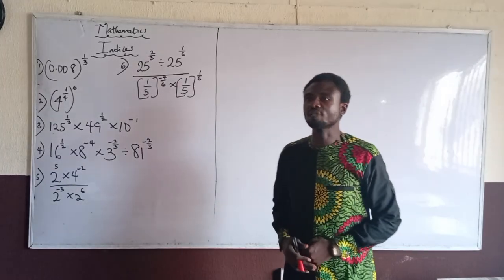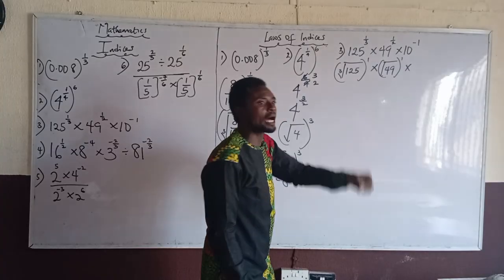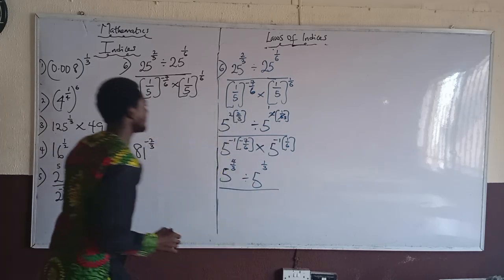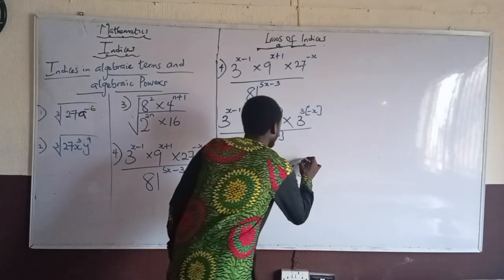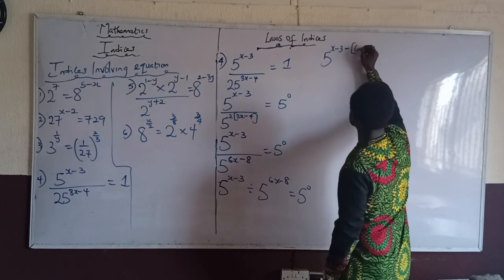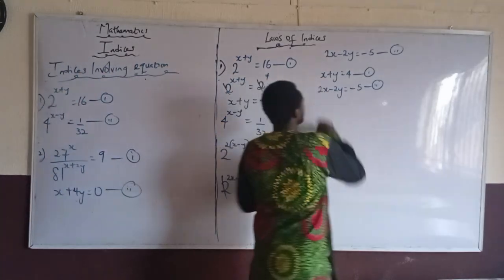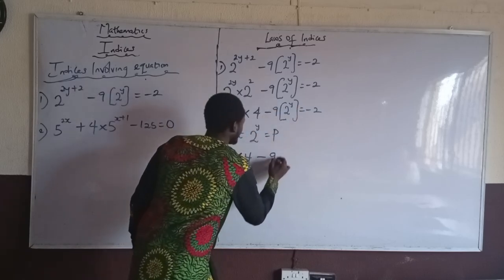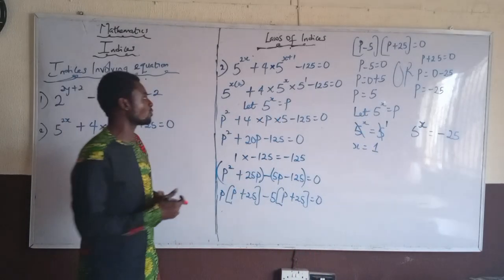Laws of indices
📚 Indices made simple! Learn the laws of indices and solve WAEC questions with confidence. 💯 WAEC Mathematics Indices.